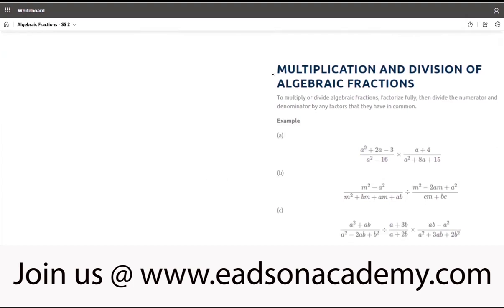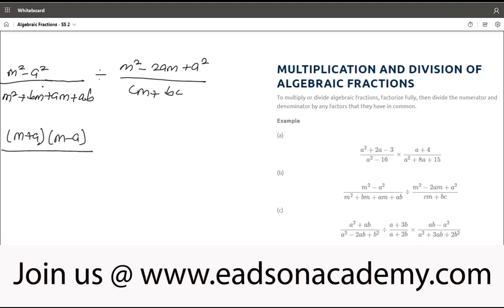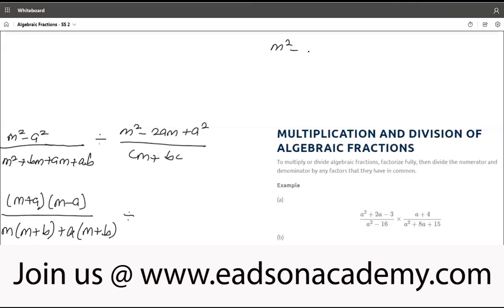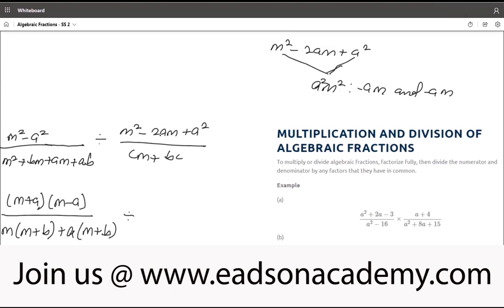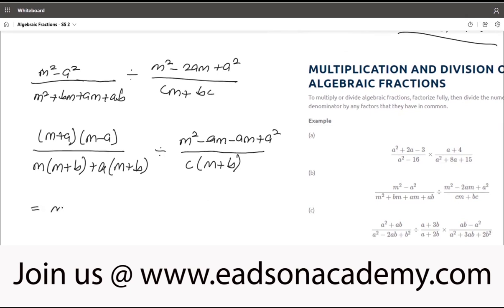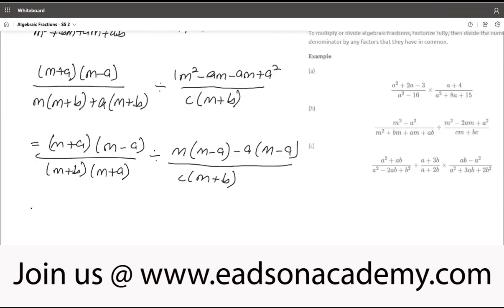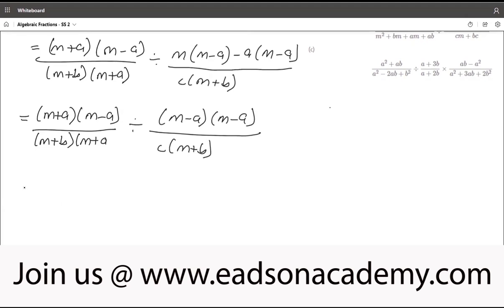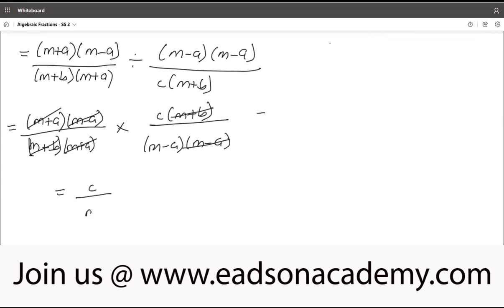Factorize fully and simplify the fraction(m^2- a^2)/(m^2+bm+am+ab ) ÷(m^2-2am+ a^2 )/(cm+bc)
Factorize fully and simplify the fraction

(m^2- a^2)/(m^2+bm+am+ab )  ÷(m^2-2am+ a^2  )/(cm+bc)